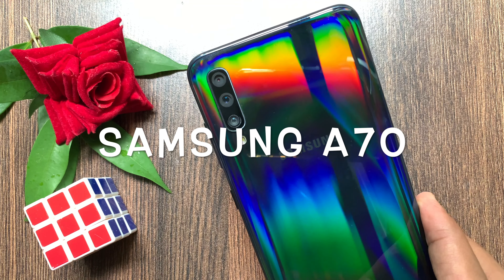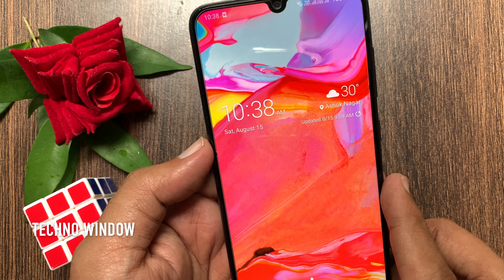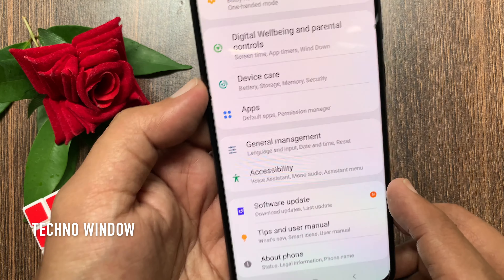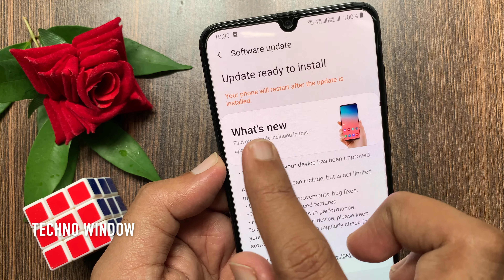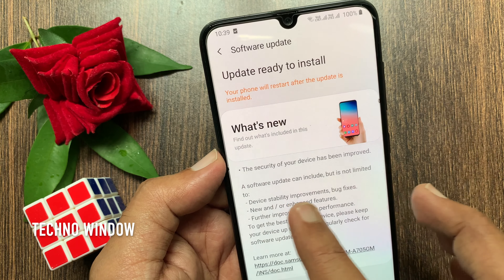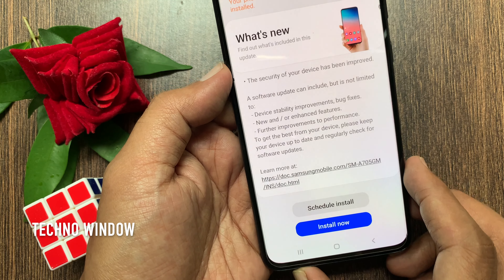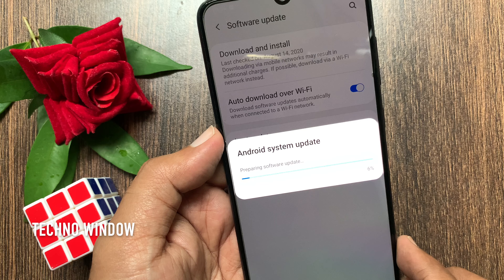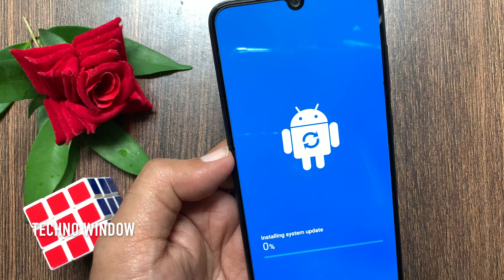Samsung Galaxy A70 Software Update August 2020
Galaxy A70 picks up August 2020 security update. Samsung is continuing to release the security update for more and more devices. To check if it is available in your device, you can open the phone’s Settings app, navigate to Software update, and select Download and install.

Techno Window